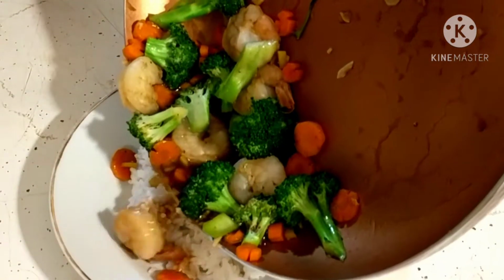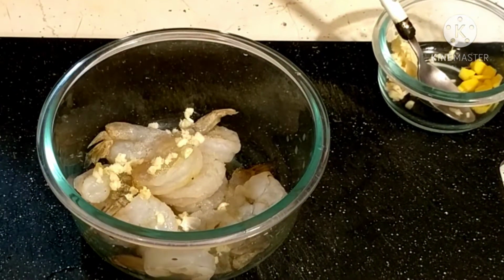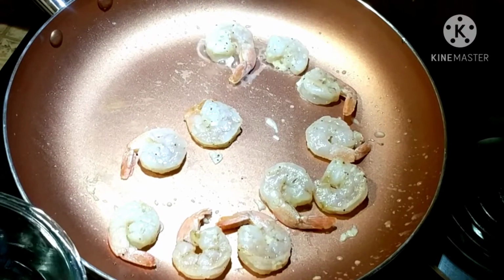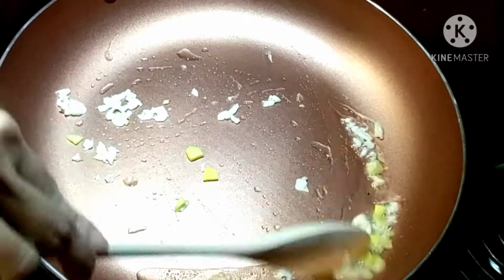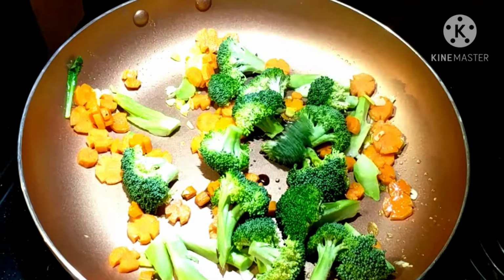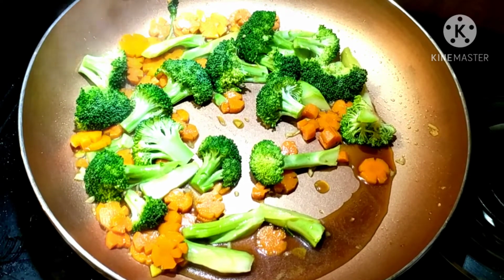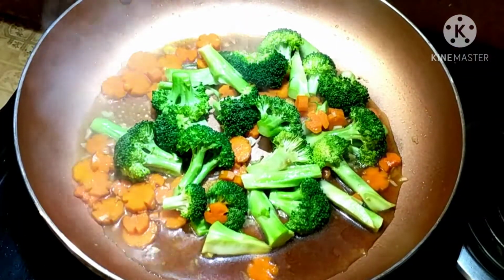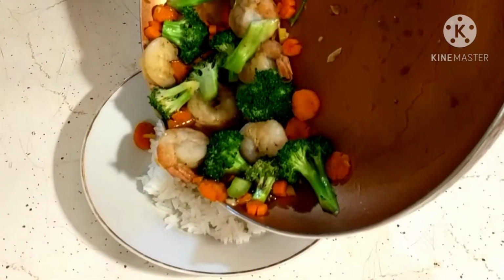How to Cook Perfect Shrimp and Vegetables Stir Fry Every Time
In today video, we are going to show you how to cook Shrimp and Vegetables Stir Fry. It is super quick and simple receipt ever.

Shrimp and Vegetables Stir Fry Ingredients :
8-10 Shrimp
1/2 pound broccoli
5 clove garlic, minced
ginger {optional}
1 tb. sp soy sauce
1/2 t. sp sugar
2 tb. sp oyster sauce
1/4 cup chicken broth / water
pinch of salt and pepper {for seasoning shrimp}
vegetable oil {cooking oil}